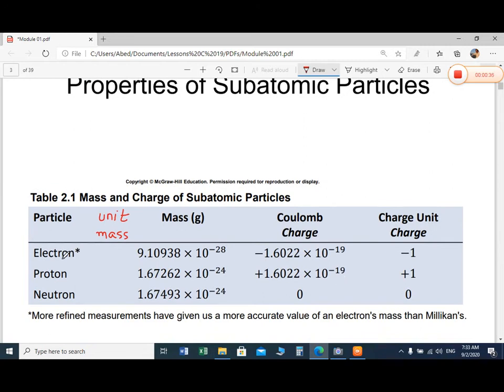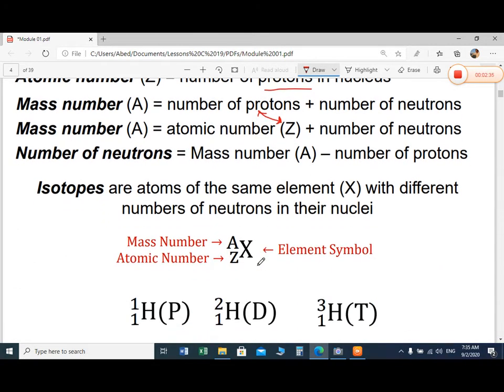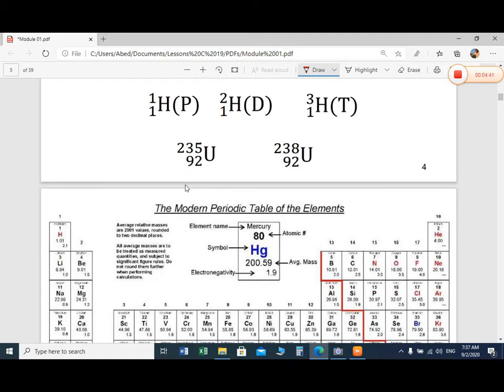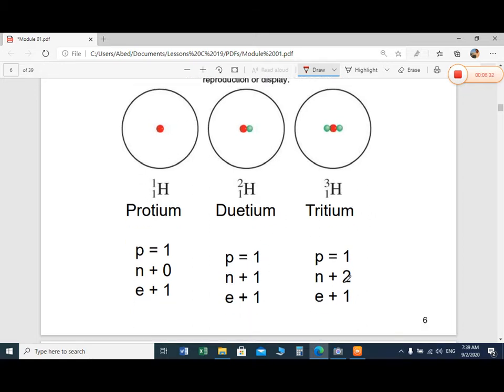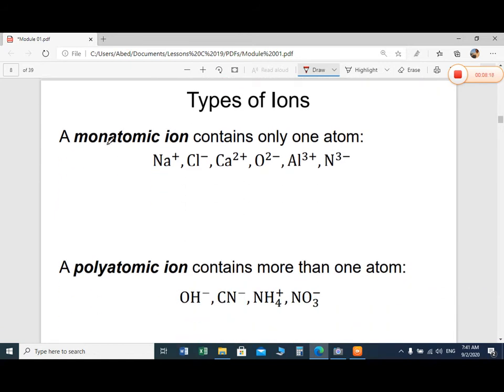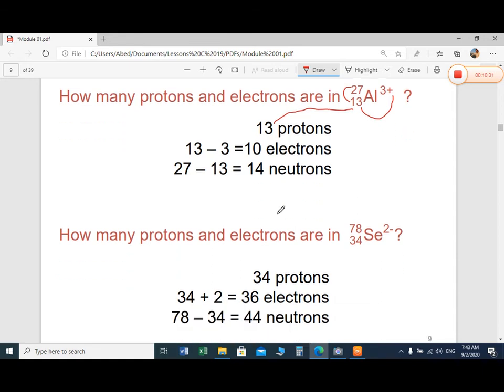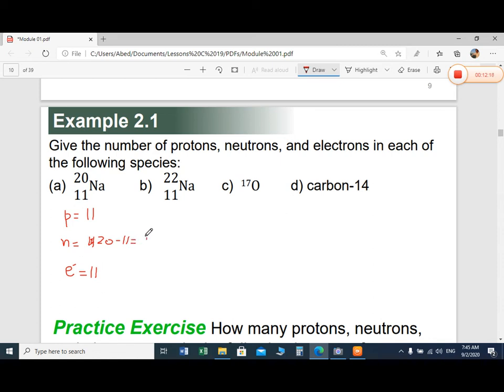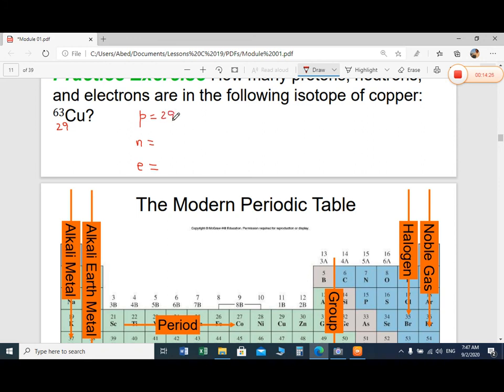module 1 Lesson 1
GSCH 101 Module 1